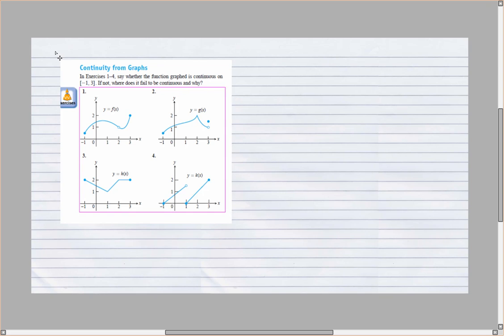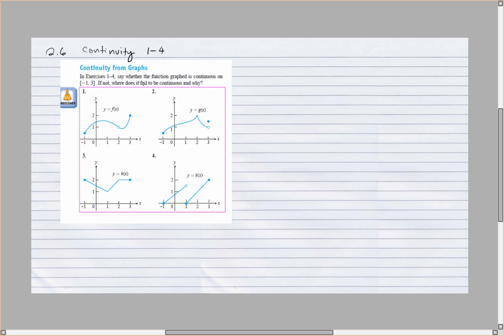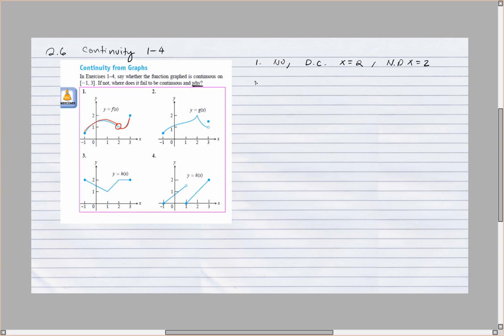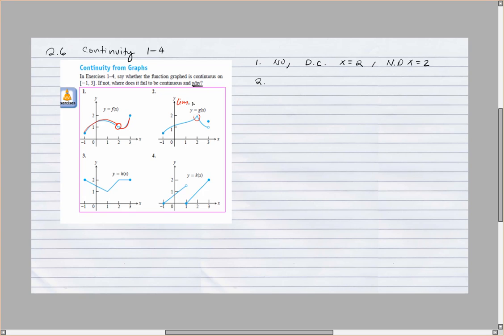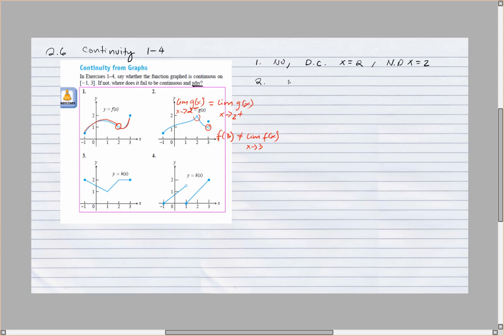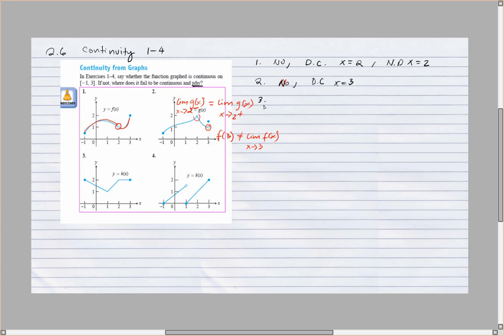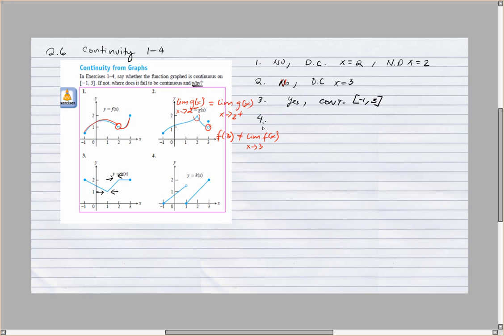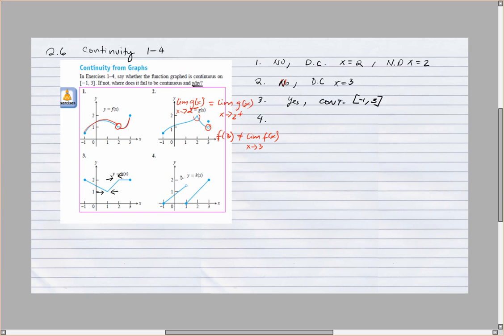Math 112 - Section 2.6 - #1-4